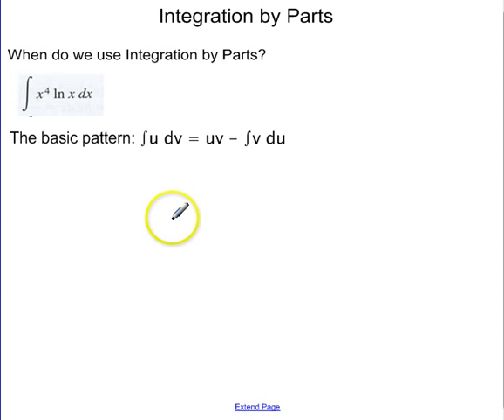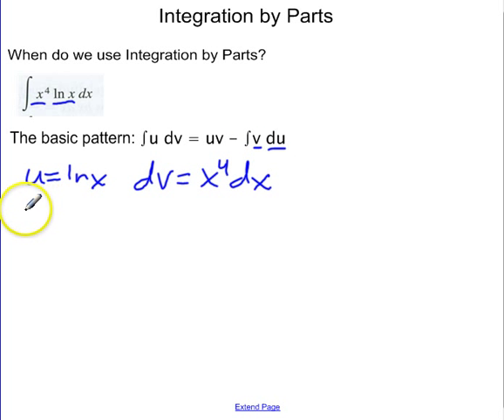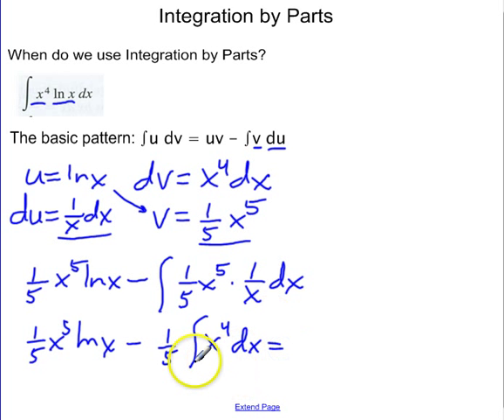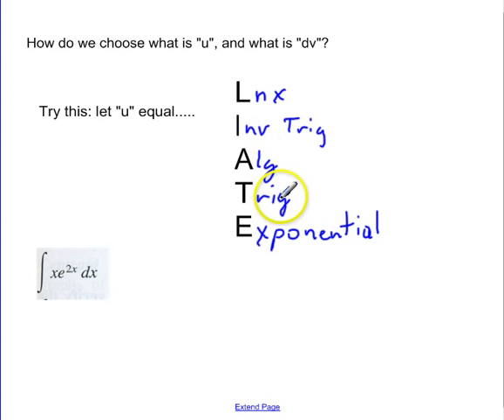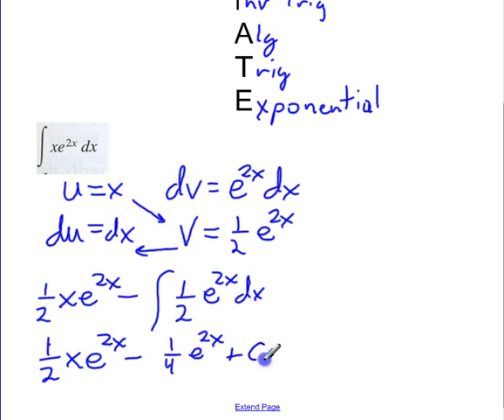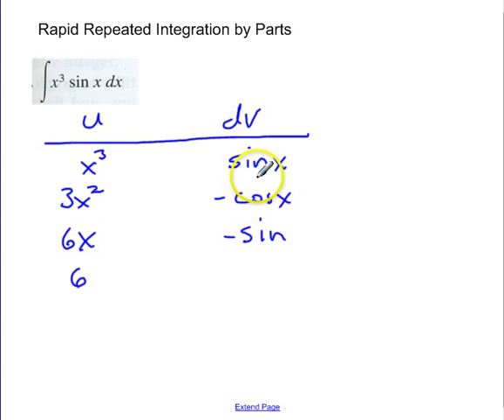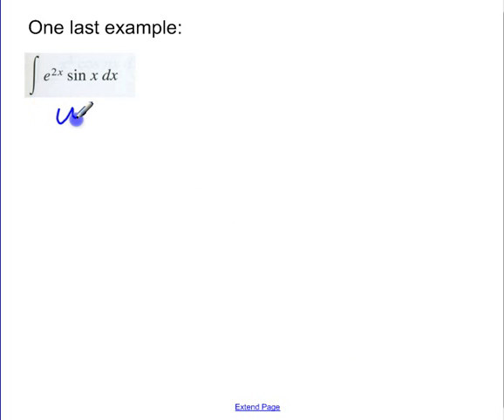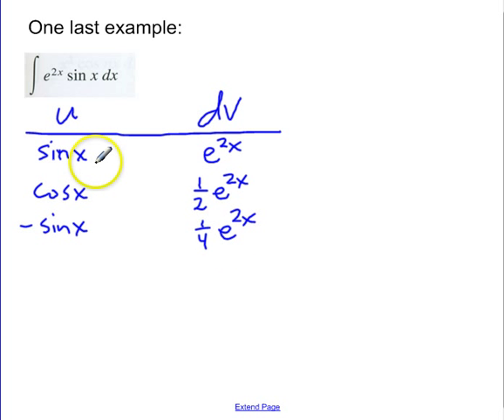Integration by Parts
An explanation of how to perform integration by parts on an integral, including a technique of rapid repeated integration by parts.